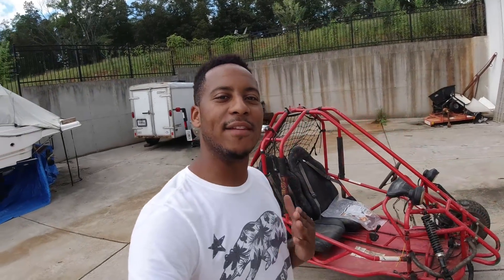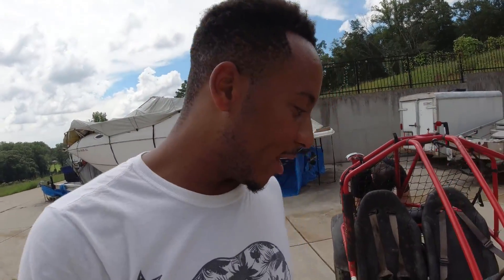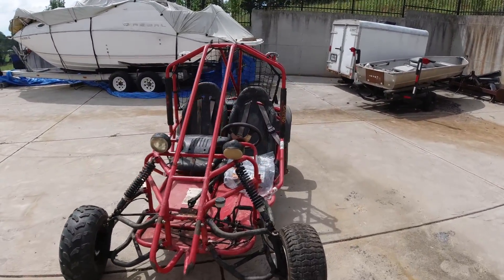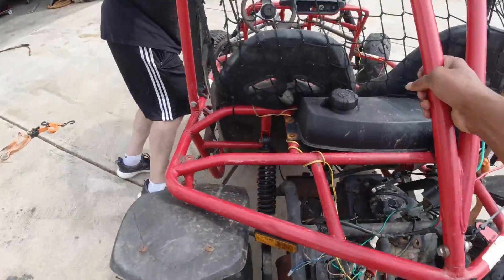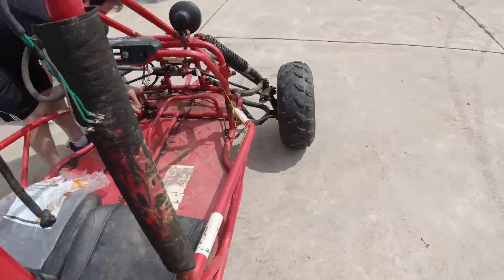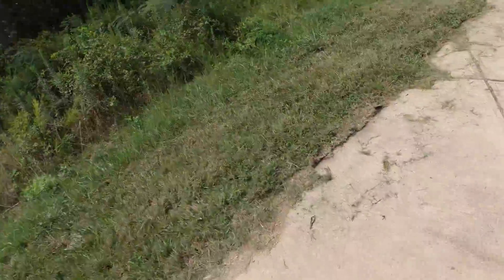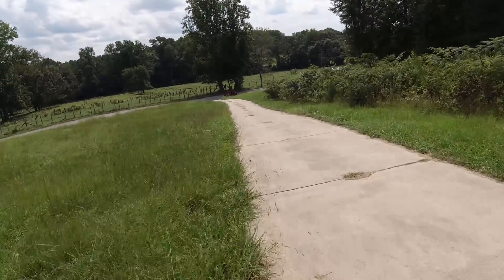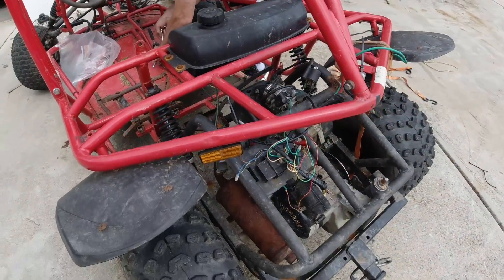lets build 600cc mini dune buggy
I hope you guys like this new 'At the Garage" series where I  document all the crazy side projects that happen @XSMotorWorks . If you like this kind of content please go check out Brian's channel and don't forget to like and subscribe here and there to keep up to date with the builds and the madness!!!

30kw Motor only
72v Controller only
60v motor controller
48v battery

Camera Gear
Gopro mounts